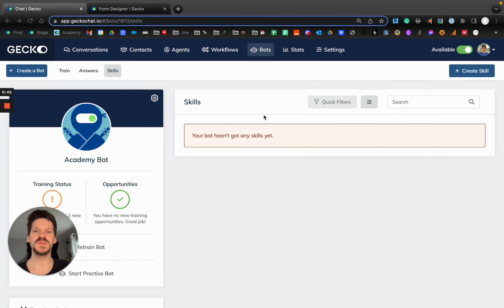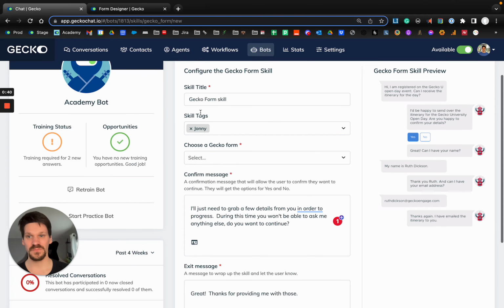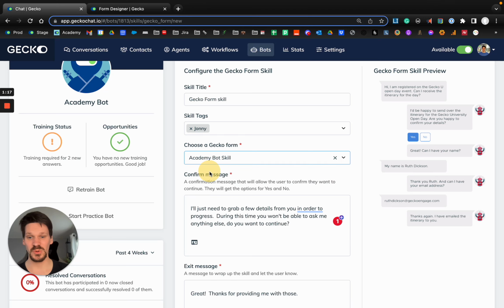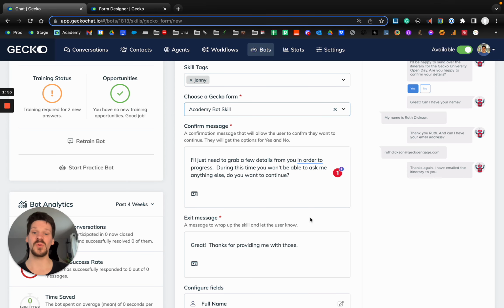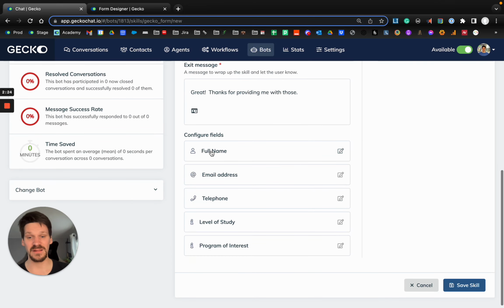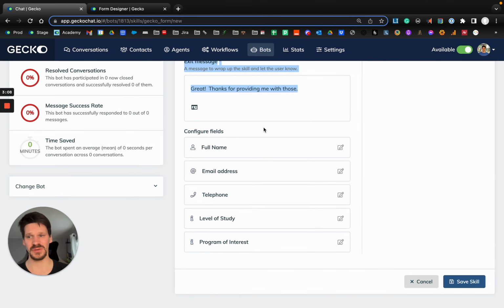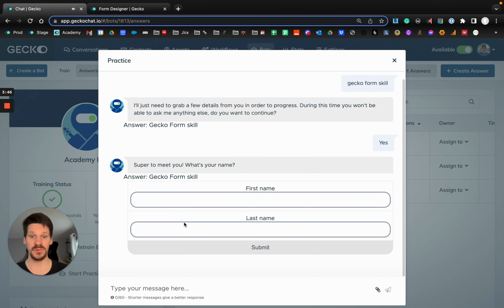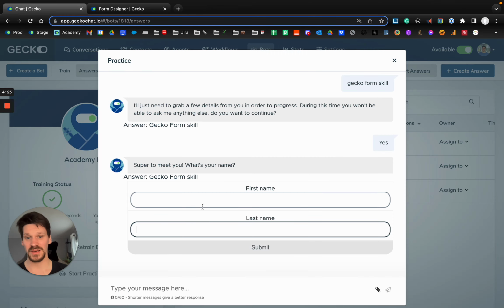Gecko Form Skill